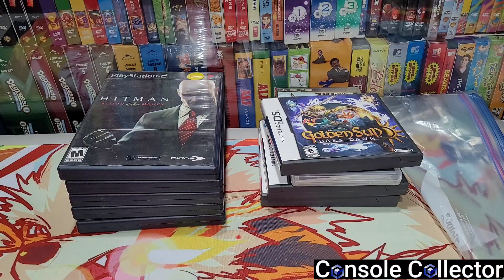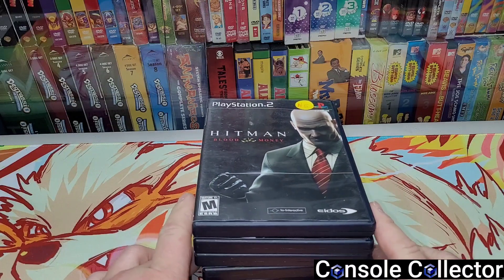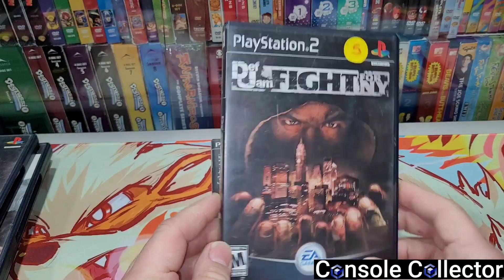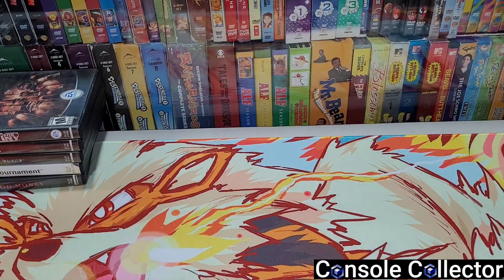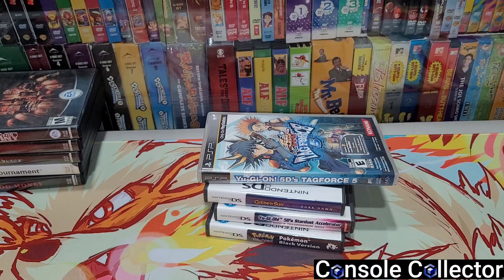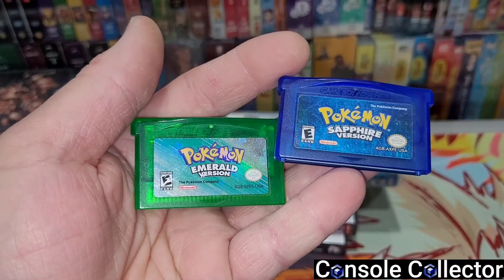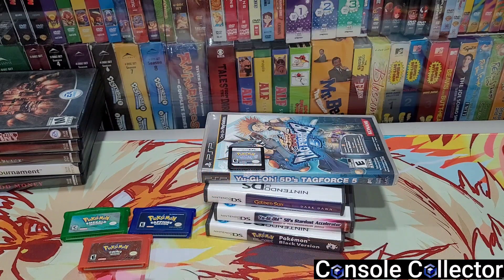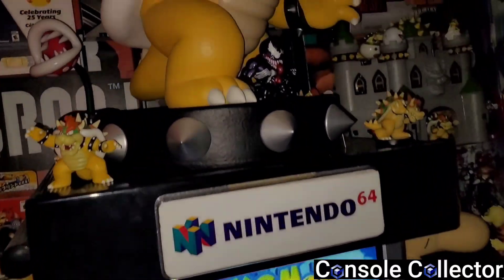Unexpected Garage Sale Pays Off HUGE + Cheap Pokemon Games! | Console Collector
Hey everybody!

Today we take a look at some of the best and cheapest pick ups of the year!